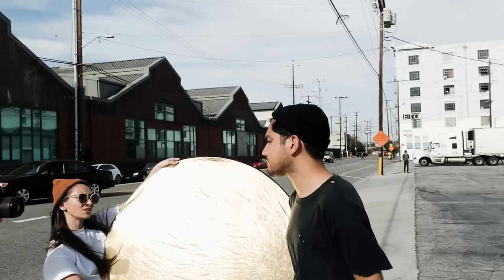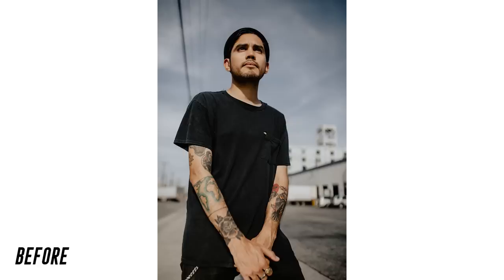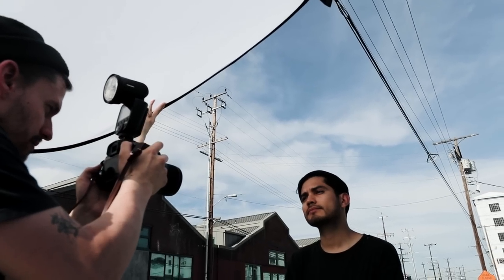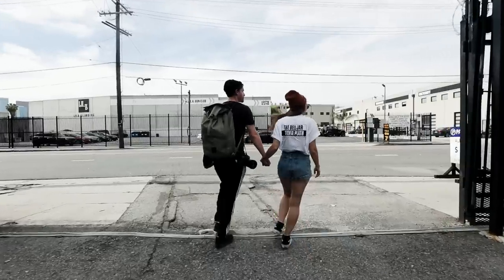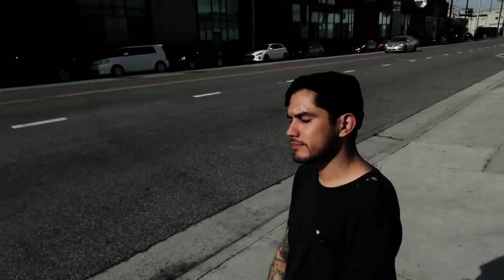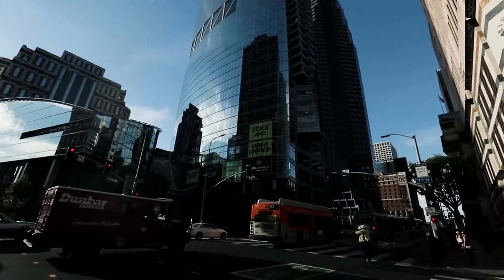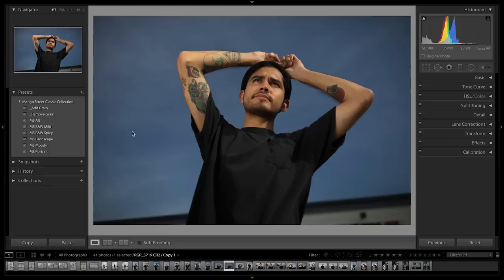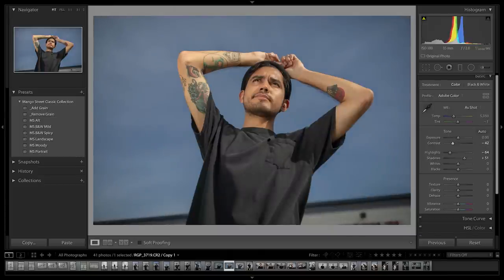How to Take Photos in Bad Light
In this video, we give you some quick tips to shooting in tough lighting situations!

Special thanks to our photographer homie Sergio for helping us out last minute and modeling for us!

Music from the video:
I'm Falling by DAH Trump
Conflicted by Generation Lost
I Don't Know What's Gonna Kill Me by AM Beef